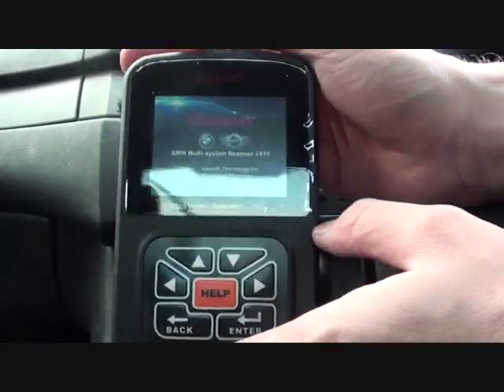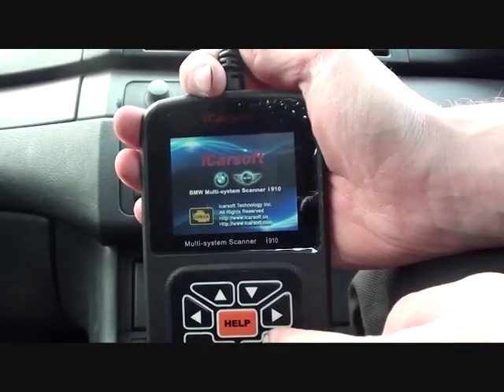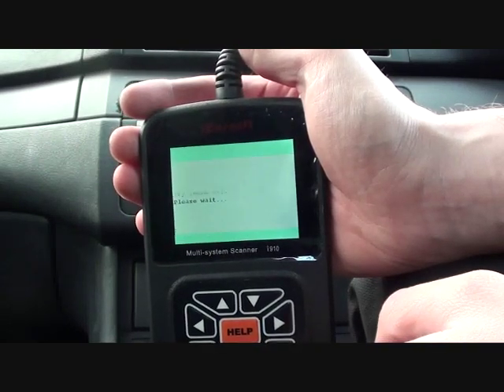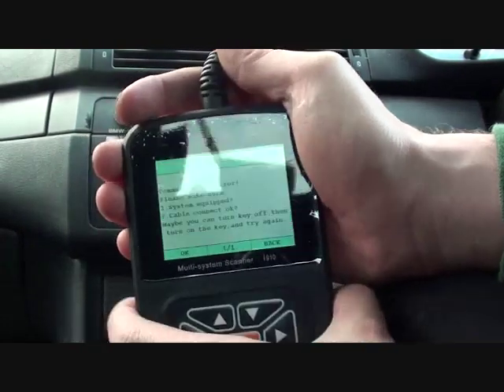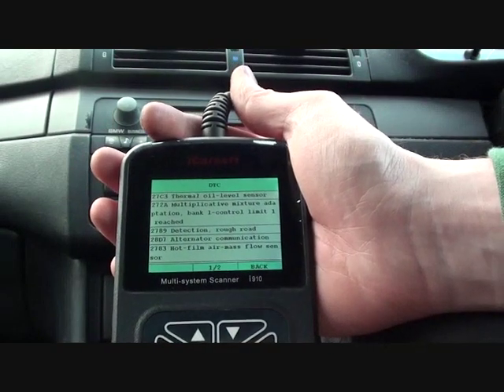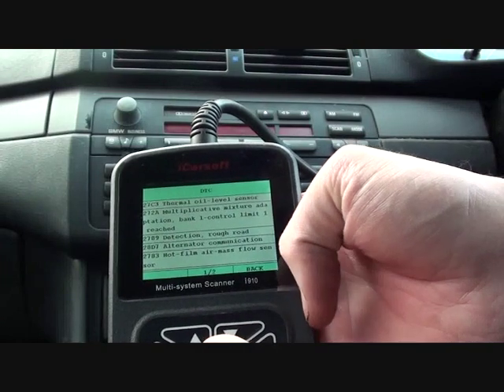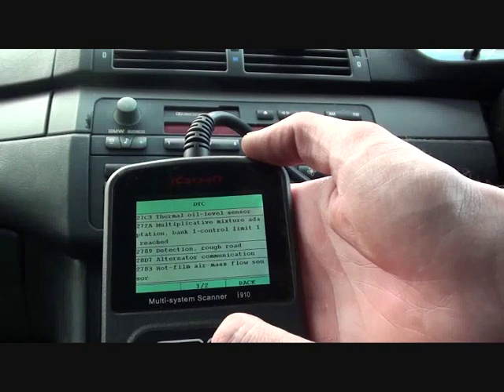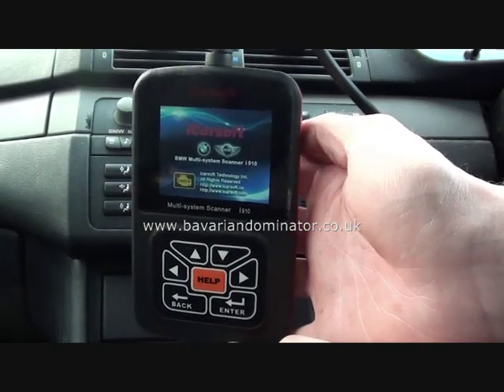i910 BMW Scan Tool To Diagnose A Check Engine Light or Engine Management Light